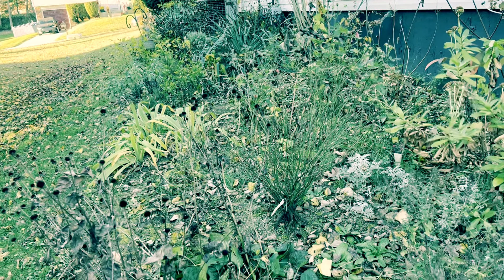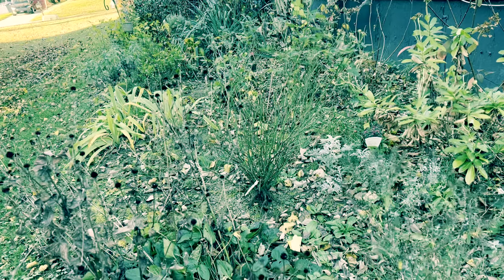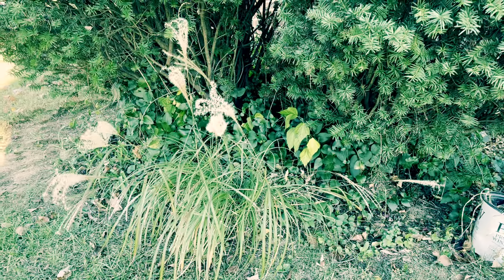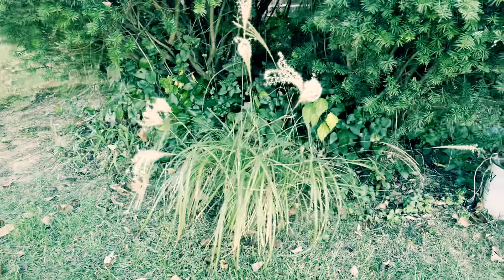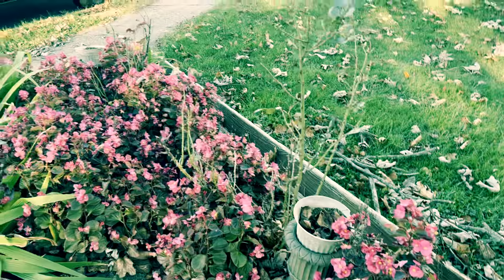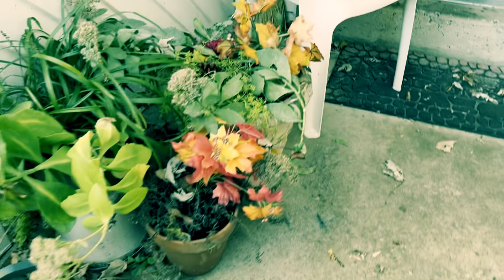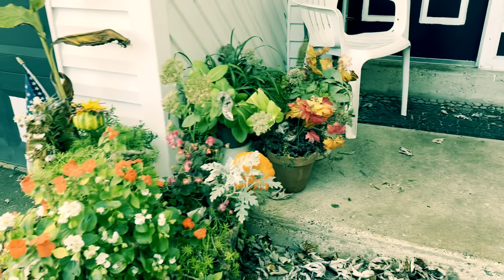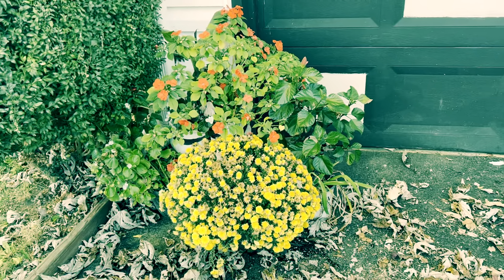Nov. Garden Tour part 2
Nov Garden